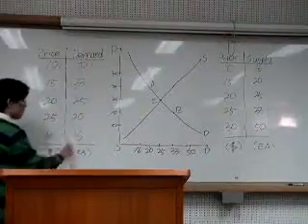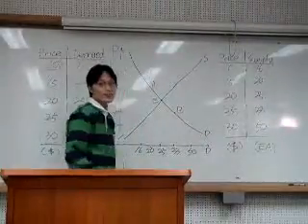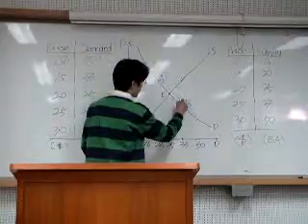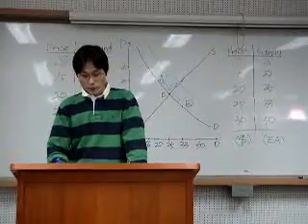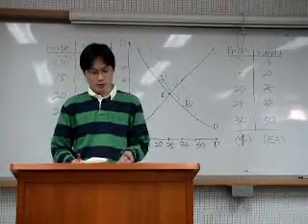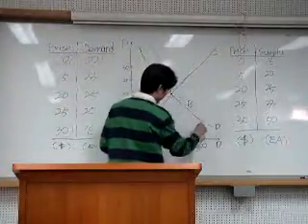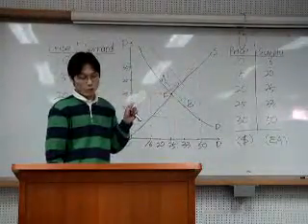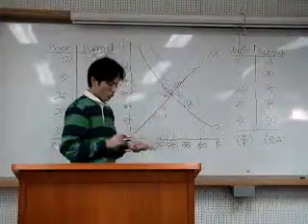INFORMATIVE SPEECH 4B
KOREA UNIVERSITY
SPRING 2005